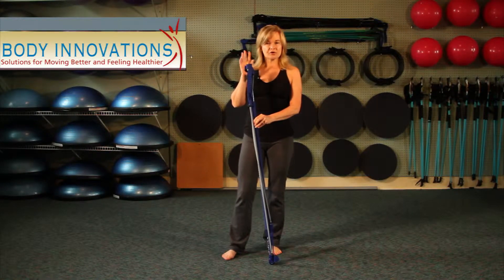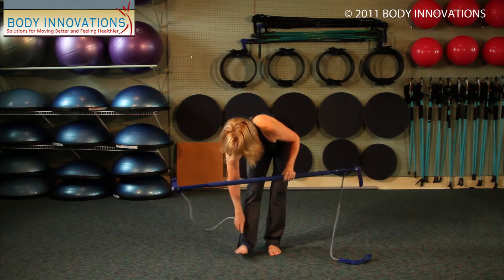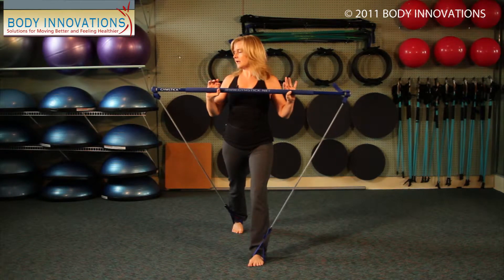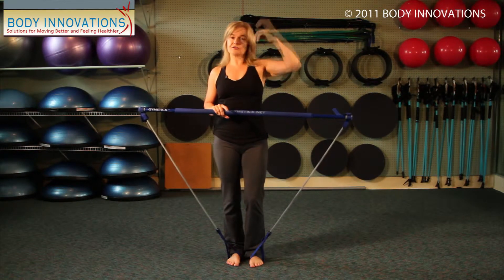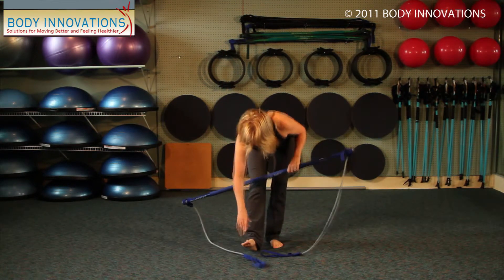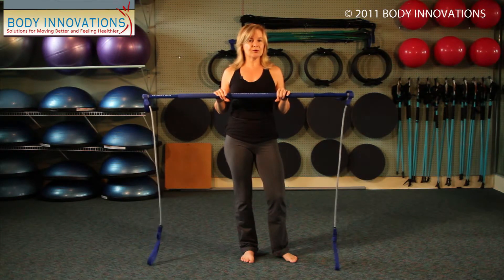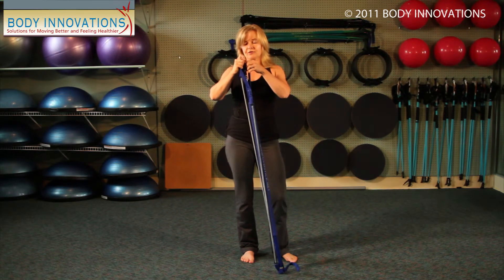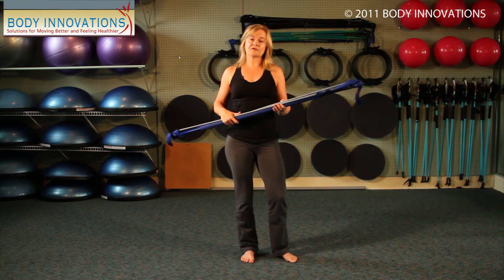Body Innovations Equipment Gym Stick